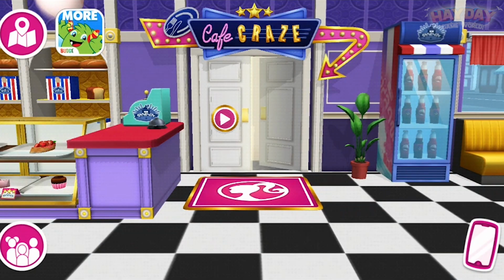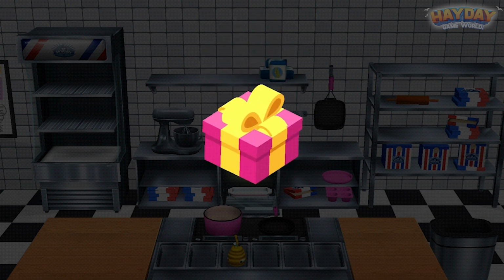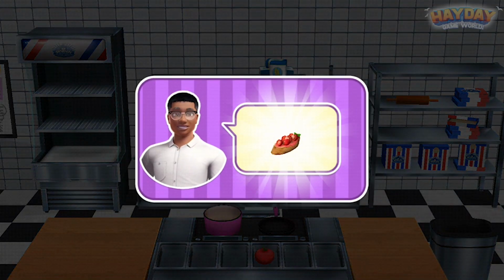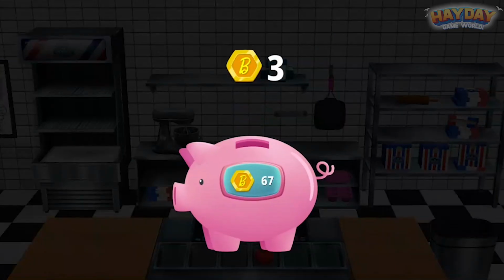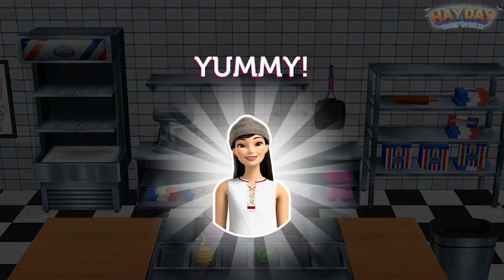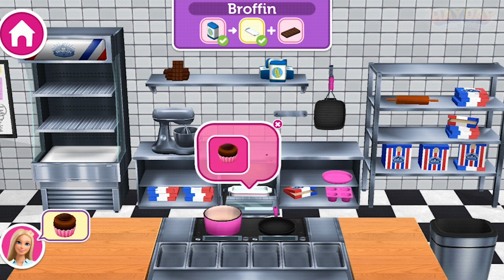ADD ME! ViSIT MY HOUSE! | Barbie Dreamhouse Adventures 1098 | Budge Studios | Fun Kids Game | HayDay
🔽 Download 🔽
📱App Store(iOS):

SELFIE, ANYONE?